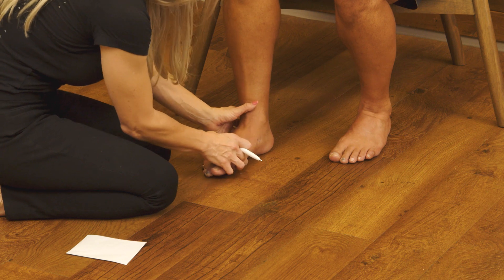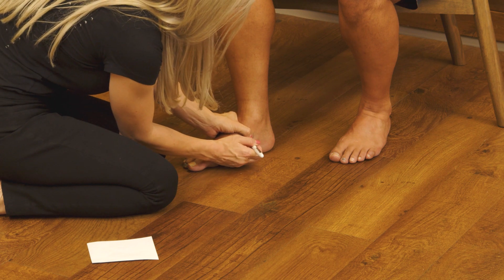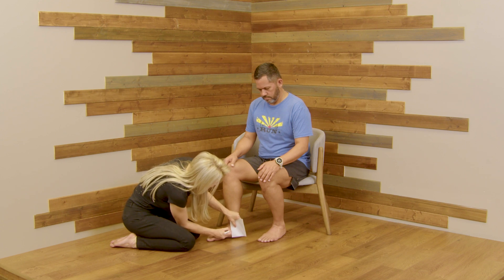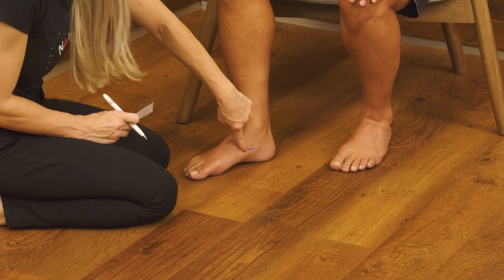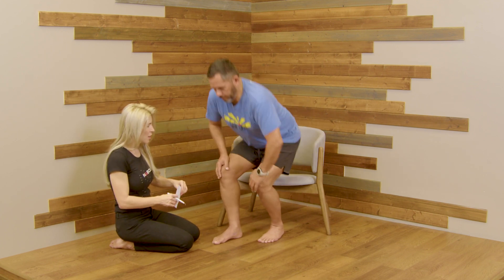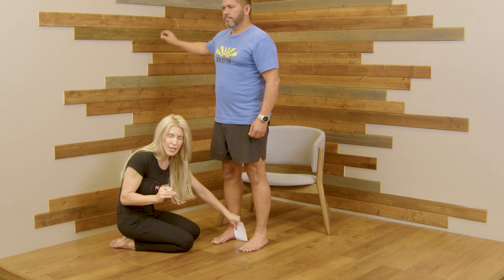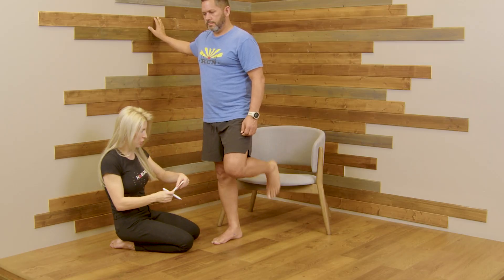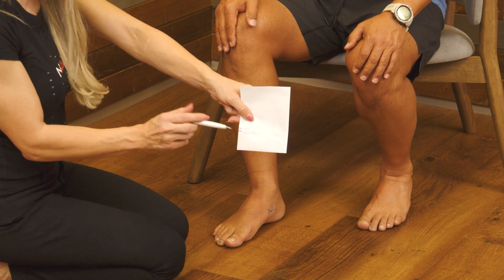Navicular Drop Assessment Test for Foot Function and Midfoot Pronation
Join Dr Emily as she demonstrates foot stability and medial arch function using the Navicular Drop Test.

This test provides insight into dynamic foot mechanics, helping to determine if a client has excessive pronation or poor foot control, both of which can impact movement efficiency and injury risk.

How to Perform the Navicular Drop Test

Start in a Seated Position – Have the client sit with both feet flat on the ground, ensuring they are relaxed and non-weight-bearing.

Locate the Navicular Bone – Using your fingers, palpate the navicular tuberosity, the bony prominence on the inside of the foot just in front of the ankle.

Mark the Navicular’s Starting Height – Place a ruler or index card vertically next to the foot and mark the height of the navicular tuberosity while the foot is in a neutral, non-weight-bearing position.

Move to a Standing Position – Referred to as "Passive Arch Position"  Have the client stand up naturally, allowing their weight to shift onto their feet. As they weight-bear, observe how much the navicular bone drops in relation to the original measurement.

Measure the Difference – The difference in height between the seated and standing positions represents the navicular drop. A drop greater than 10mm is often indicative of excessive foot pronation and potential instability in the medial arch.

Single Leg Stance Navicular Height - Referred to as "Active Arch Position"  Have the client shift to a single leg stance, allowing their weight to shift and engagement of the foot and glute muscles.   As they weight-bear, observe how much the navicular bone drops in relation to the original measurement.

Measure the Difference – The difference in height between the double leg and single leg standing positions represents the active shift in navicular drop. The navicular should lift at least 50% of what it dropped in a passive position.